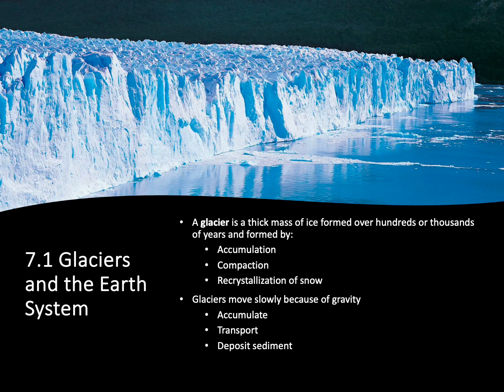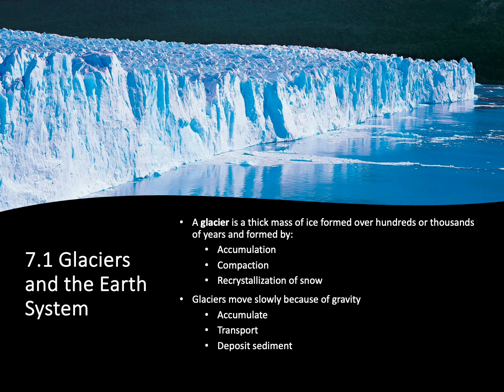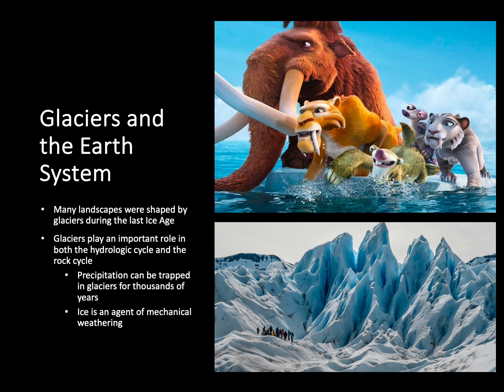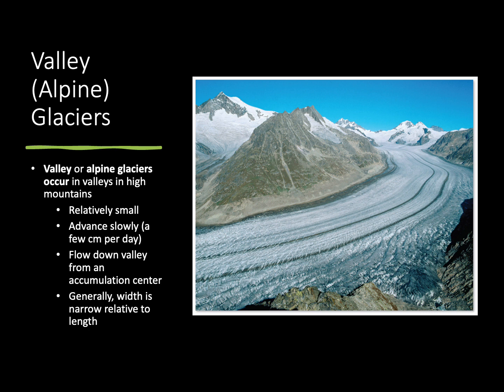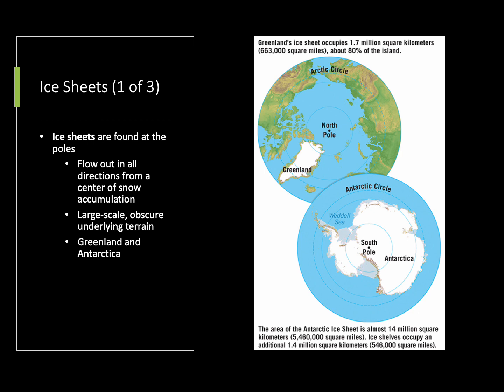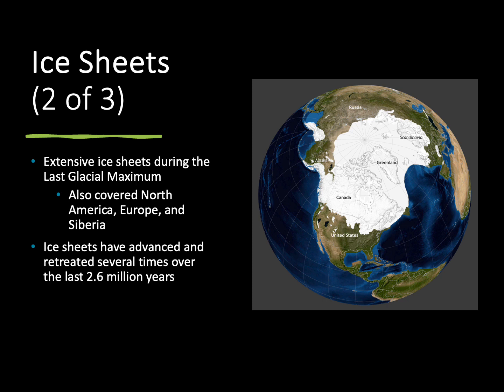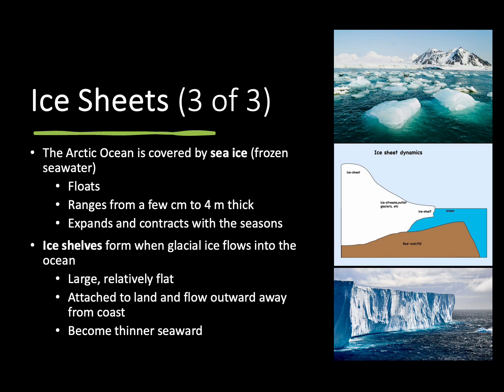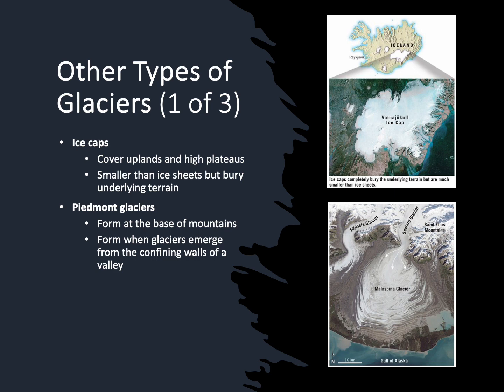Types of Glaciers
7.1 Explain the role of glaciers in the hydrologic and rock cycles and describe the different types of glaciers and their present-day distribution.